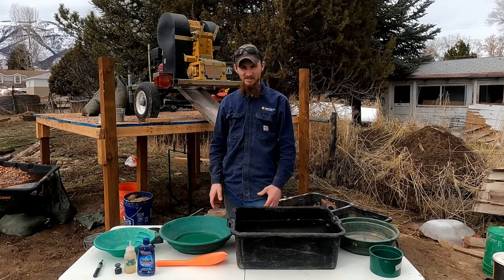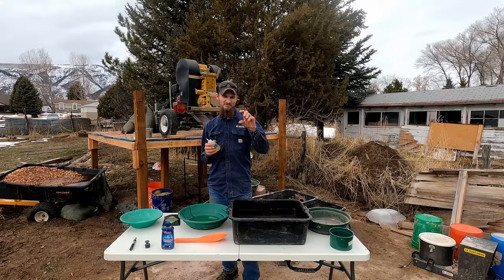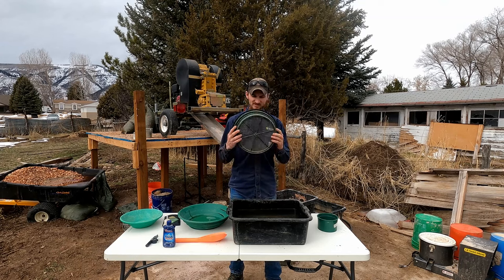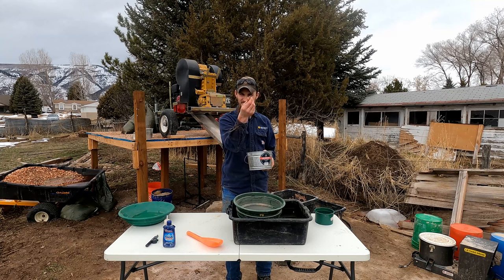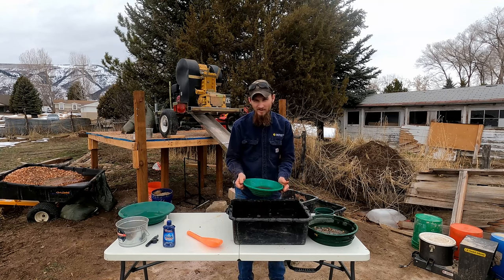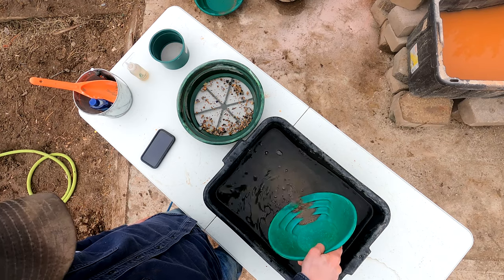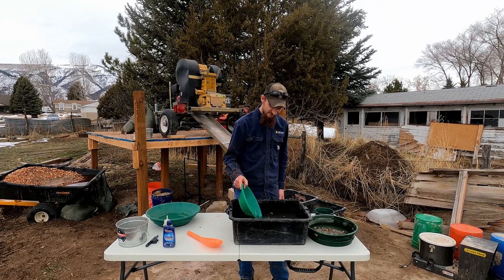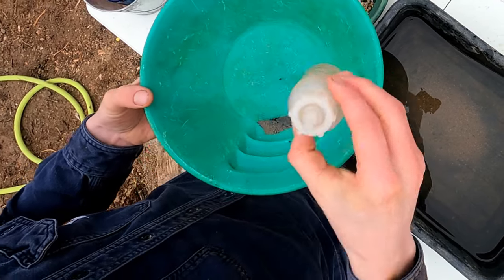How to Pan Gold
In today's video I'll be showing you how to pan for gold. There are lots of ways to pan gold and this is my way.

Here's a list of most of the gear & equipment we use.

Garret Supper Sluice gold pan
Snuffer bottle
Jewelers Loupe
Jet Dry
Pay Dirt
Metal Detector
Estwing Rock Hammer
Hard Hat
Hard Hat Light
Streamlight Protac HPL light
Multi Gas Meter
Rechargeable work light
Timbering For Small Mines
Methods Of Mine Timbering
Timbering and Mining
A Guide to Gold Panning in Utah
Gold Cube Trommel
Royal drywasher
Sand bags
Spud wrench 10”
Klein spud wrench